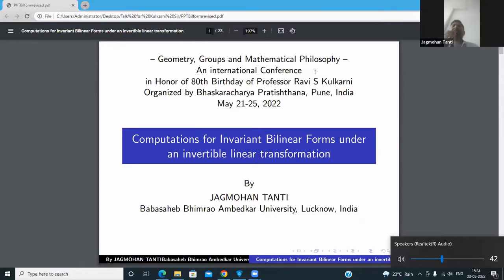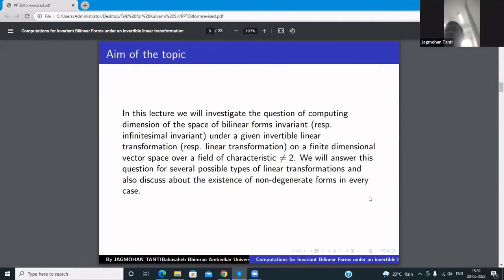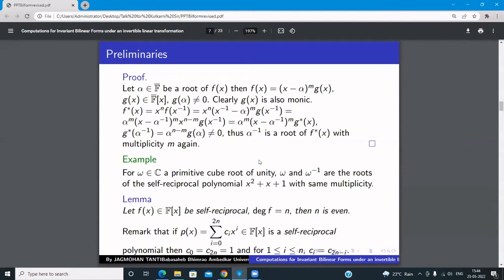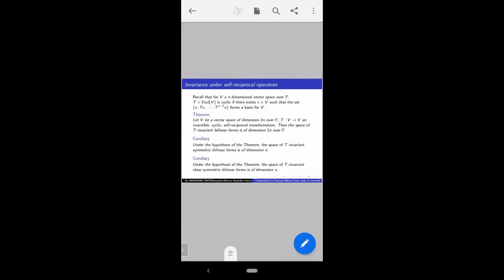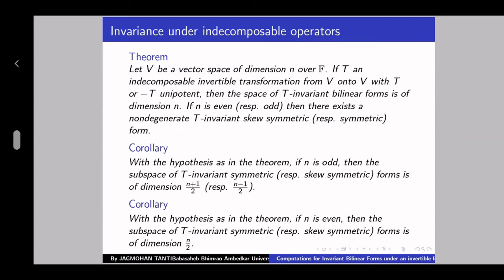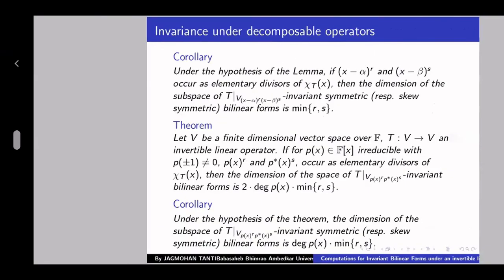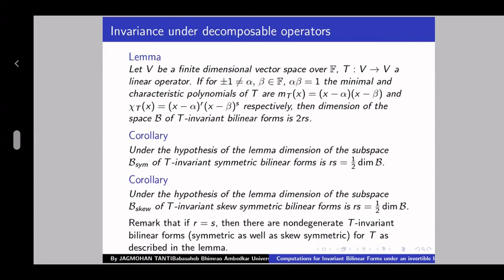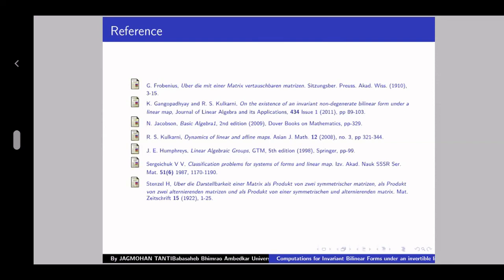Day 3 Session 6 by Jagmohan Tanti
Title: Computations for Invariant Bilinear forms under an Invertible Linear Map

Abstract:
Let F be a field, V a vector space of dimension n over F. Then the set of bilinear forms on V forms a vector space of dimension n2 over F. For char F ≠ 2, if T is an invertible linear transformation from V onto V then the set of T-invariant bilinear forms is a subspace of this space of forms. In this lecture we will compute the dimension of this subspace over F. Also we discuss the existence of non-degenerate T-invariant bilinear forms.